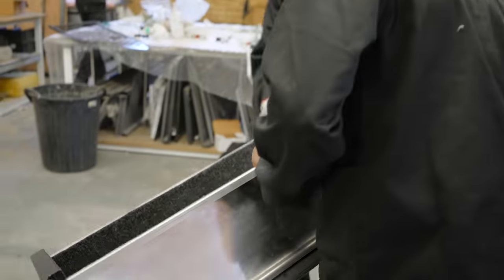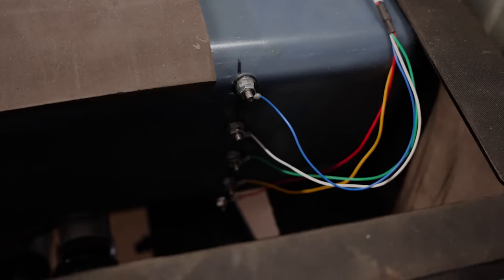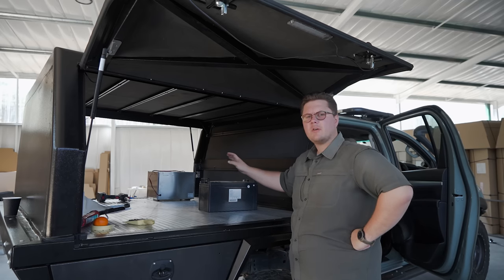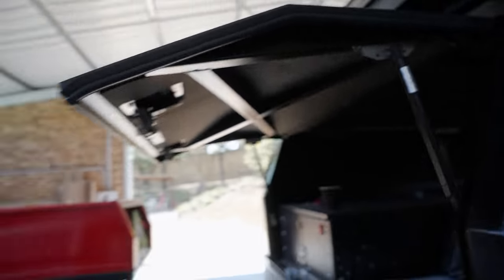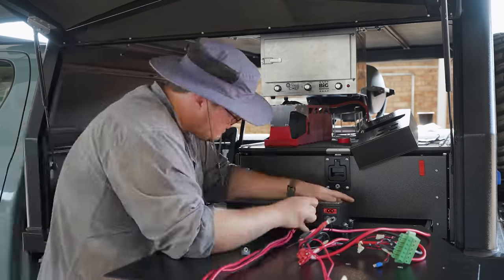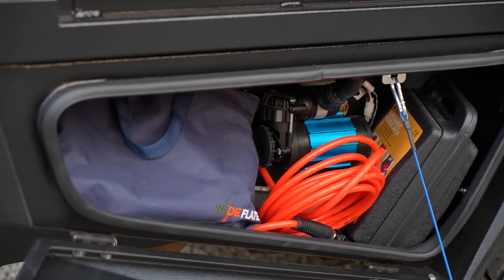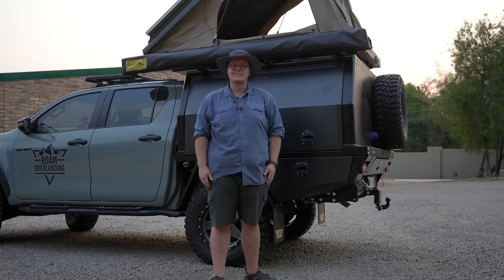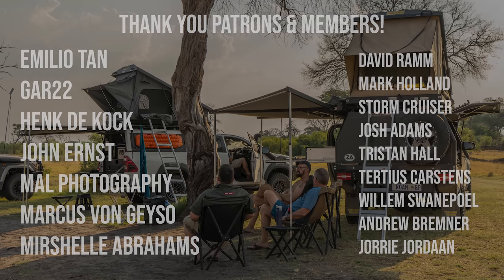Toyota Hilux Tray and Canopy Upgrade by Bushtech Canopies with a Redarc Redvision Setup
I’ve been working with@BushtechCanopiesAccessories
for a couple years now, and have loved using their products and their design philosophy. So when they asked me if I would be interested in helping develop their X Series Tray and Canopy for the Hilux double cab, I jumped at the opportunity. We had used the tray system on one of their R&D vehicles through the baviaanskloof, and it was awesome, so to have the opportunity to do my own custom setup for my needs, I was just so excited! It was a lot of work, we spent 3 weeks every day, stripping and rebuilding my vehicle back into an overlanding rig! We custom designed a new mounting setup for the @REDARCElectronics Redvision setup, with the Manager30, we have space for up to 400AH of Lithium and a sizeable inverter, a new stand up fridge from Flex the CF65 to test out, and in general we can begin playing around with the new set up.

Redarc Products are available from @4x4MegaWorld_Africa in South Africa